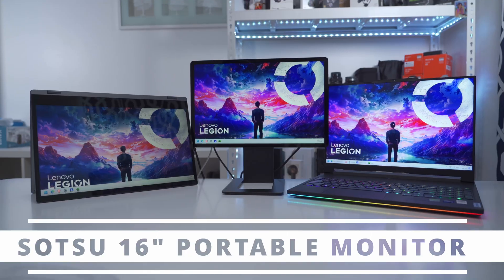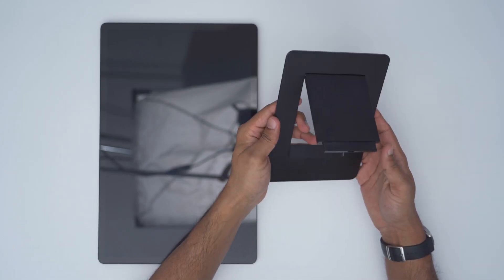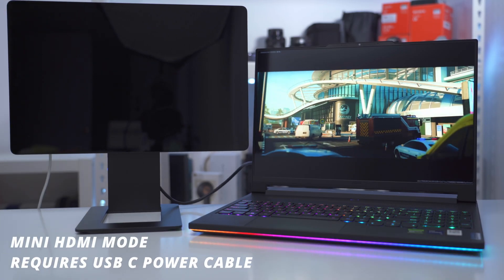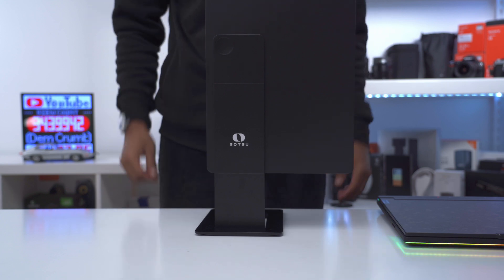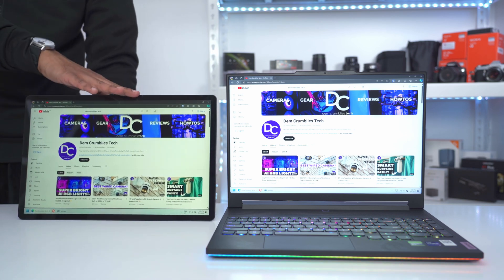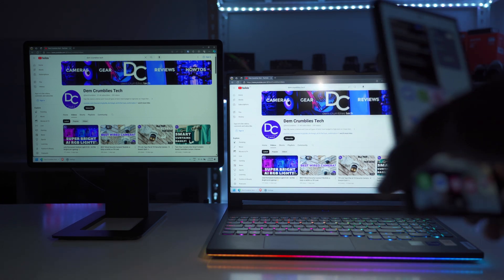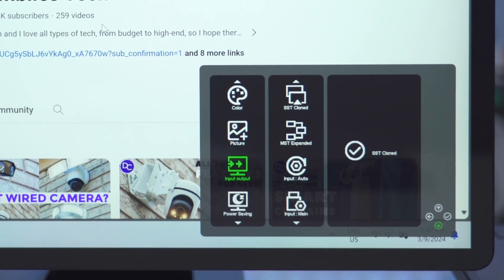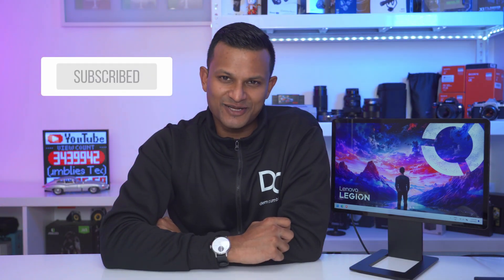Perfect Your Setup! Sotsu FlipAction Pro 16" Portable Monitor Review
➡️ Buy 47 W USB C Charger for HDMI USE on Amazon
➡️ Buy 140 W USB C Charger for HDMI/Passthrough Charging USE on Amazon

The Sotsu 16" monitor offers a ton of different positioning options, all in a compact body with an included magnetic stand.

TIMESTAMPS
0:00 - Intro
0:40 - Package Contents
1:21 - Design
3:57 - Specs
4:23 - Setup
5:41 - Multi Display
6:33 - Adjustability
8:14 - Layout Setups
11:21 - Gaming
11:35 - Picture Quality
13:20 - SD Card Reader
13:32 - Passthru Charging
13:53 - Monitor Settings
16:20 - Recommended?